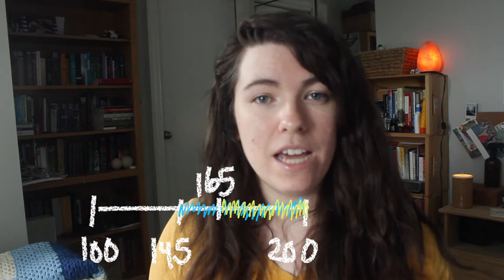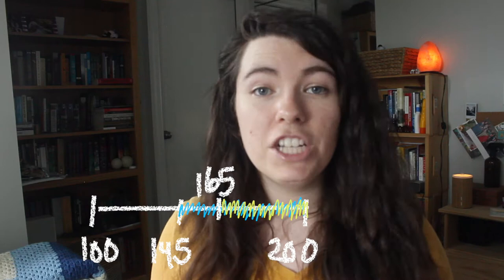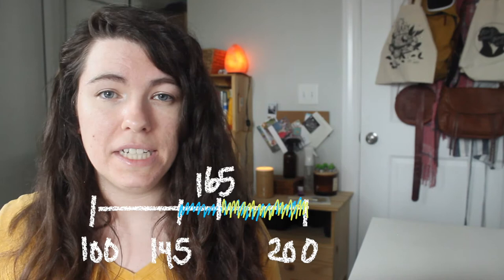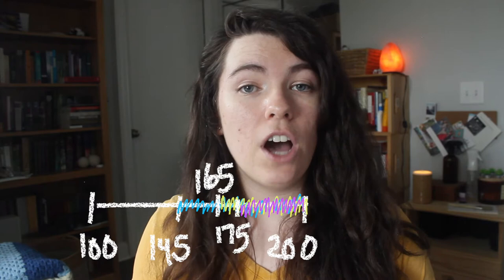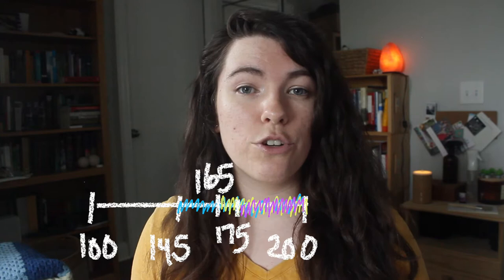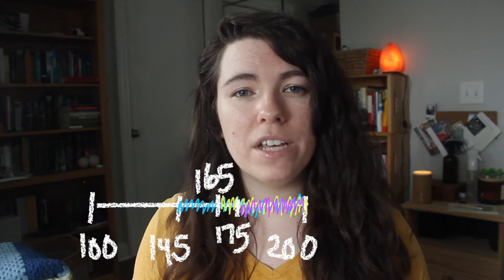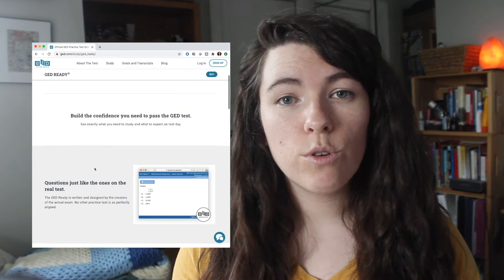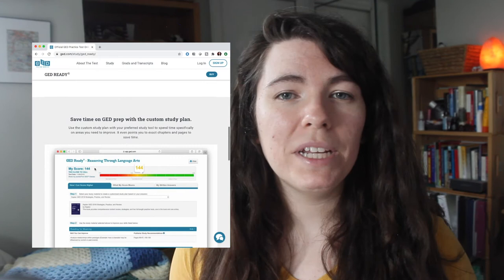GET YOUR GED FAST? | how long it takes to pass the GED exams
There are a lot of videos promising to tell you how to get your GED fast or without studying - but how long does it actually take to pass the GED exams and get your high school equivalency credential?  The reality is that it will take every person a different amount of time and effort to pass the GED tests with the score they want, depending on their current level of skill and their future goals.  In this video, I review how you can balance these two factors when considering how long it might take you to study for the GED.

📘 Kaplan Test Prep: GED Test Prep Plus 2020

My name is Michelle, and I'm an educator with a Master of Education in curriculum and teaching and a decade of experience in education, including teaching math to students in grades 6-9 as well as supporting students in high school, community college, and GED preparation to learn the skills they need to achieve their goals. I particularly love to help students tackle pre-algebra and algebra skills, especially when they haven't felt successful with those skills in the past! Outside of school I love to read fantasy and scifi novels and to try new craft projects.